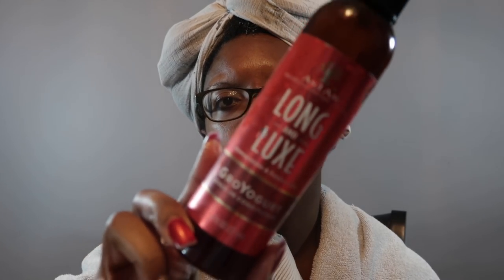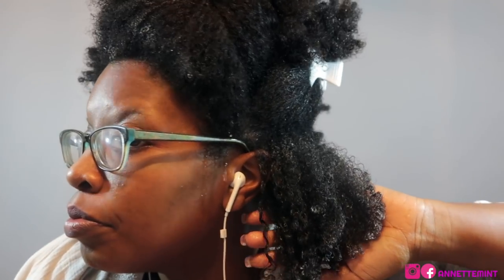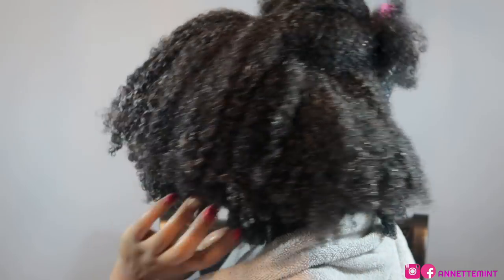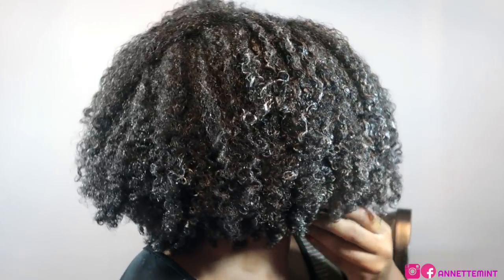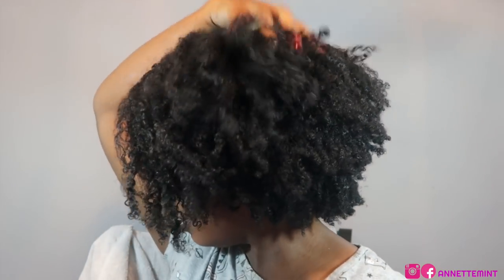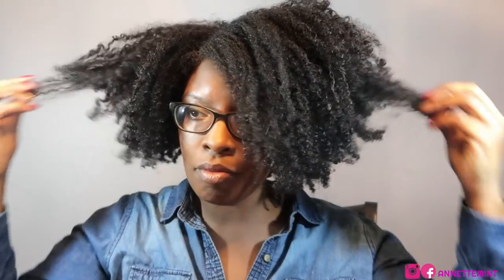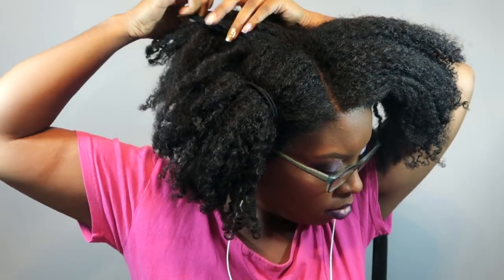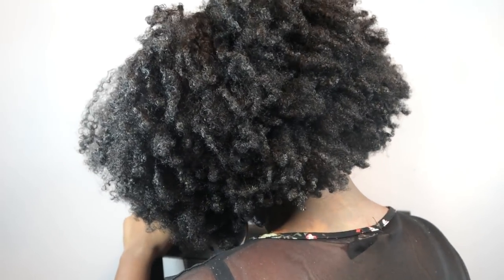Successful Wash n' Go (Thick 4 Type Hair)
Hey ladies!! Here is my last style of the year...a wash n' go.

Products Used:
Ecostyler Gel (Green top)
As I am GroYogur

EQUIPMENT USED
🔸 LAPTOP: MAC